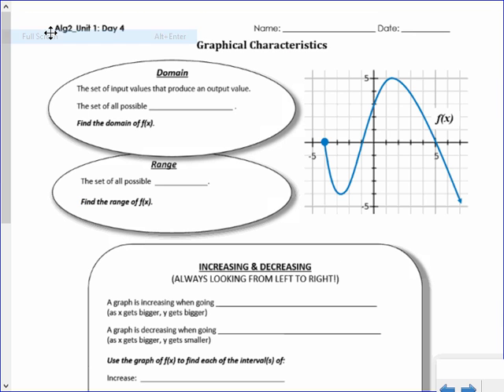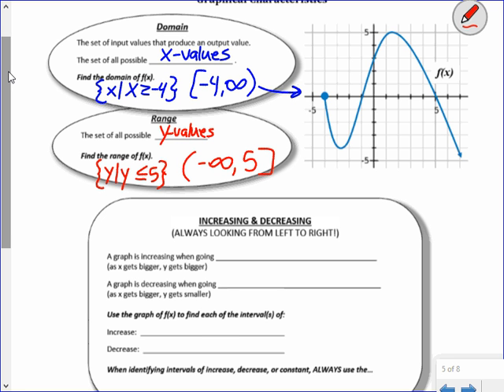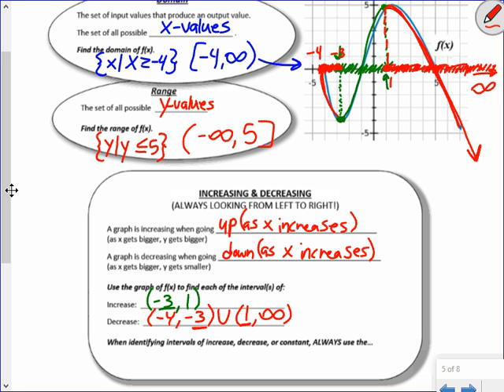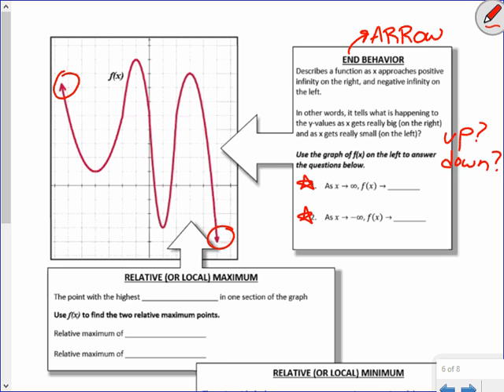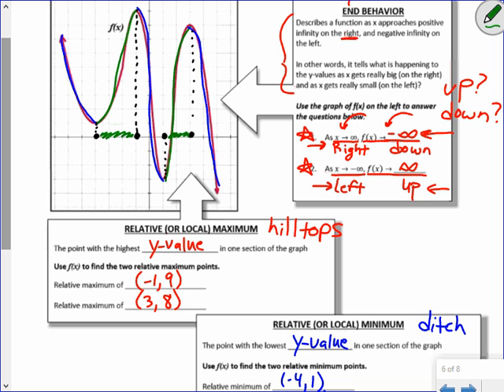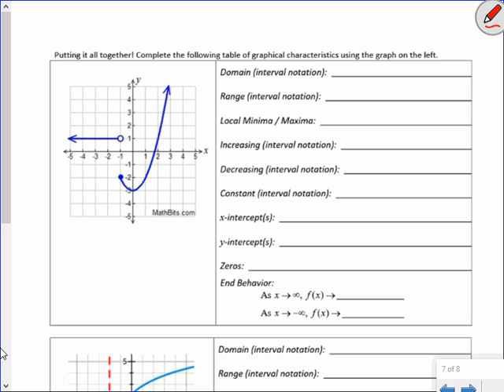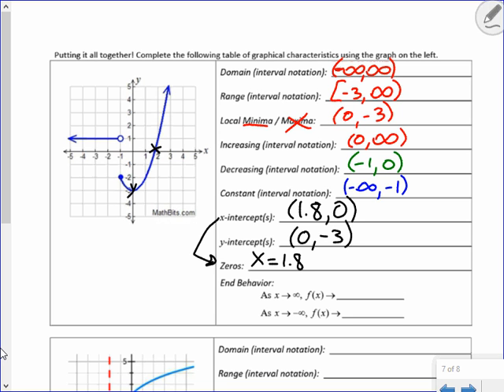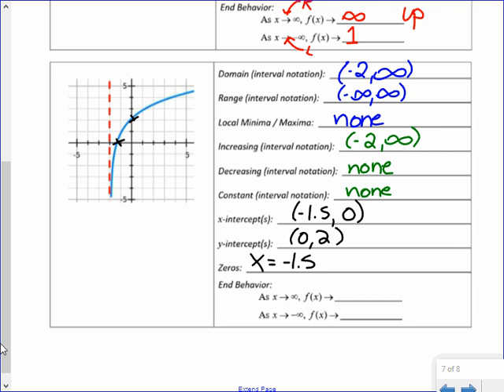Kent 19-20 Alg2 Unit 0 Day 4